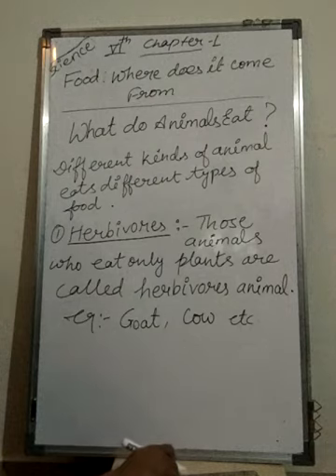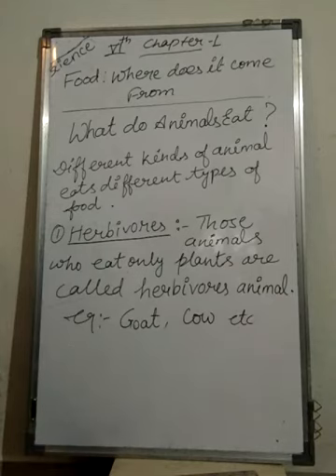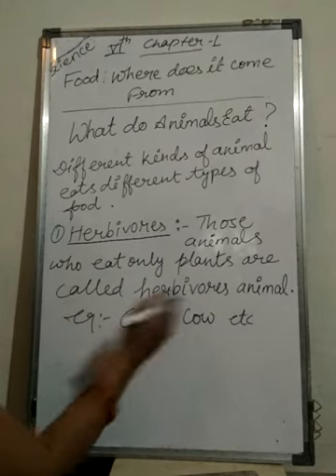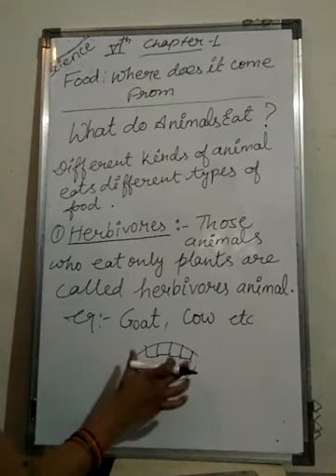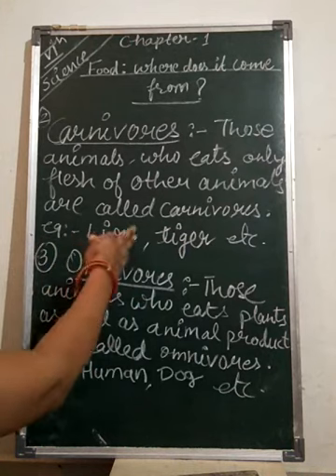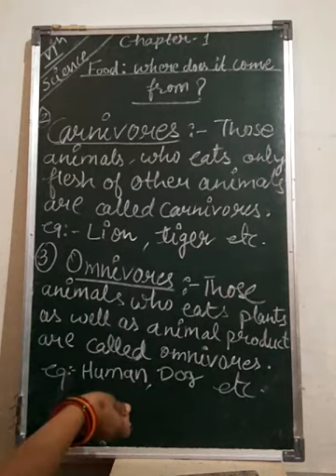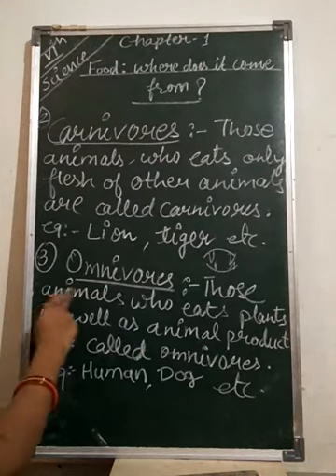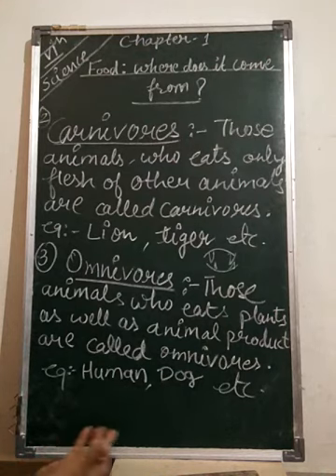What do animal eat?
Class 6
Chapter 1 food where does it come from